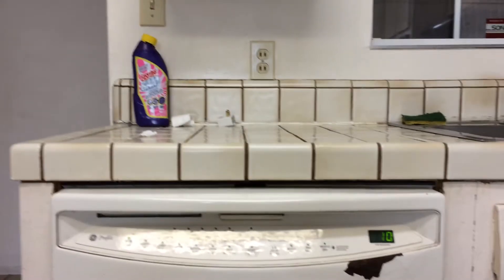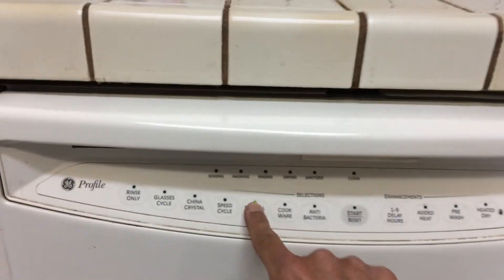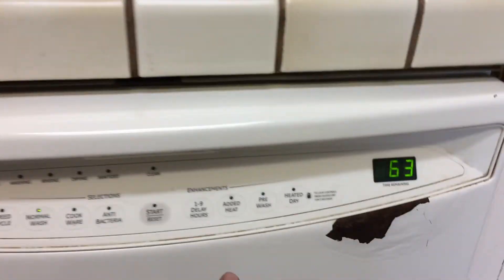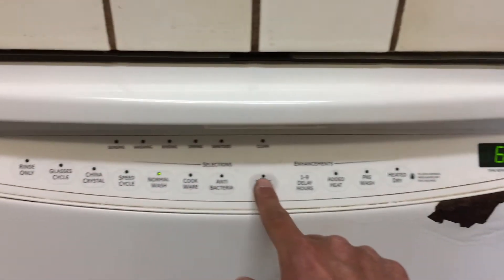2015 03 14 Old GE Profile Dishwasher White 1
Old GE Profile Dishwasher White 2015March14th

GE Profile Dishwasher,  GE Dishwasher, dishwasher debug, dishwasher repair, dishwasher analysis, 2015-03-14,  2015March14th, Candle,